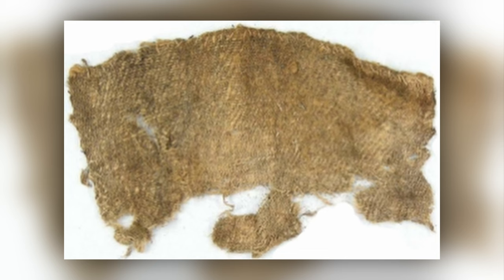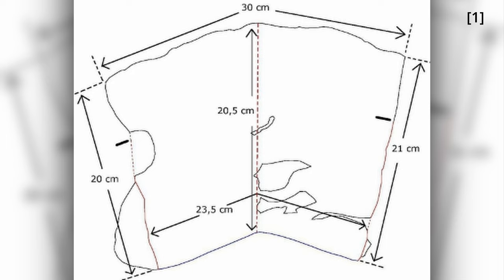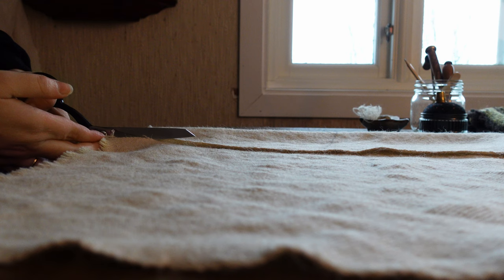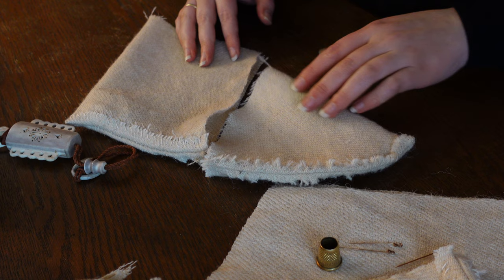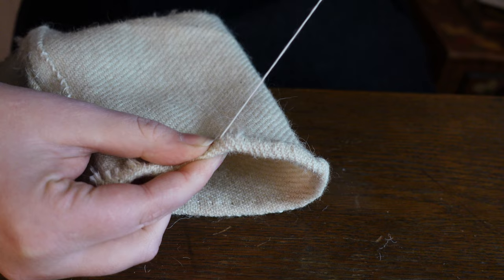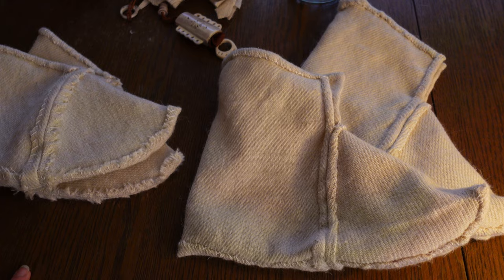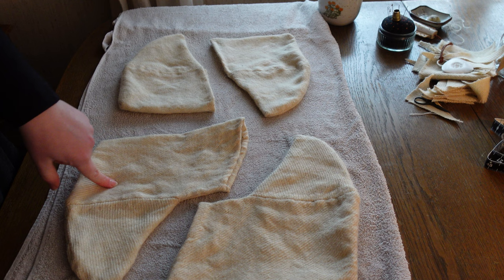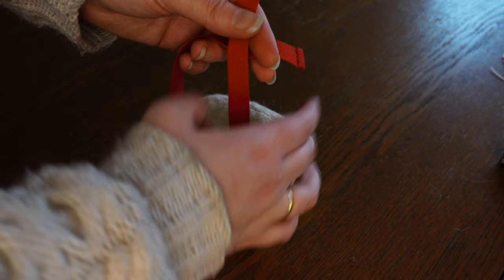Yule Gifts for Viking Reenactors | Skjoldehamn socks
In reenactment spaces (at least the ones I frequent) it is said that money is the least fun way you can repay someone. So these Skjoldehamn-inspired socks are a winter solstice gift for a friend who very kindly made me a pair of shoes. I hope they fit and will keep my friend warm. :)

Want to learn more about Sami and the Skjoldehamn find's relation to local costume traditions? I have a video about that

But the long and the short of it is that Skjoldehamn displays copious markers of Lule Sami heritage, from the cut and style of the clothes to the pewter pearls (considered exclusive to Sami craftsmanship in iron age Scandinavia) to the braided and woven trims and finishings and the shoes. The hood also shows similarities to luhkkas, where no other hood like it has been found from the period.

References
[1] Løvlid, D. H. (2009). Nye tanker om Skjoldehamnfunnet, Universitetet i Bergen
[3] Nockert, M. (1985). Bockstenmannen och hans dräkt, Halmstad och Varberg: Stiftelsen Hallands länsmuseer, ISBN 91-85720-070

The shenanigans on this channel are made possible through the generous support of my Patreons. If you wish to join, you can do so (but videos will remain free here on YouTube regardless)

Would you like an email when I upload a new video? My website has the newsletter for you

A King’s Ransom – Bonnie Grace
Across Land and Sea – Christoffer Moe Ditlevsen
A Beacon of Hope – nothanks
A Celtic Blessing – Bonnie Grace
A World of Dreams – Christoffer Moe Ditlevsen
Cat Naps – Raymond Grouse